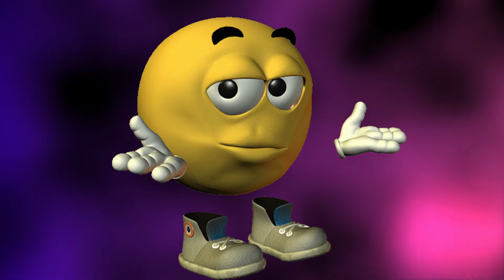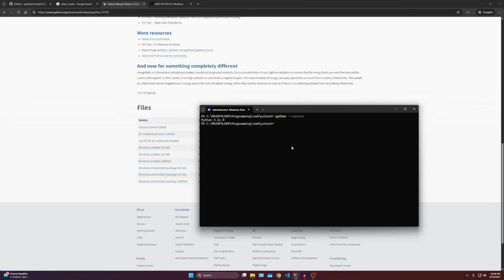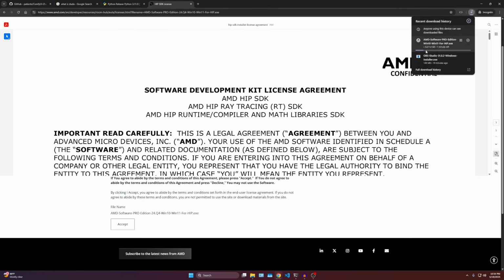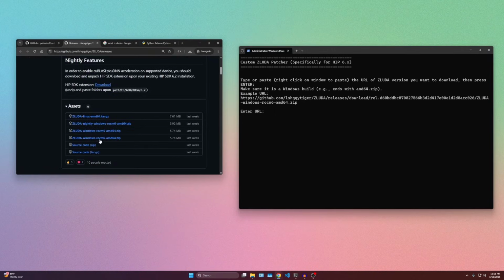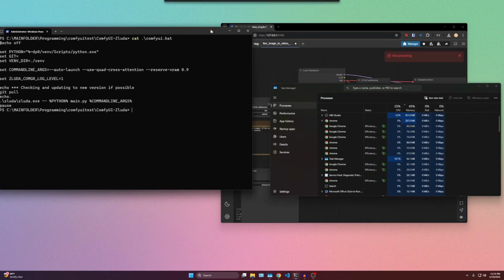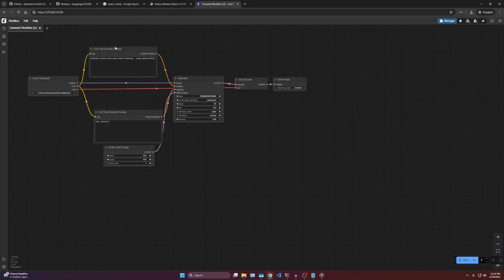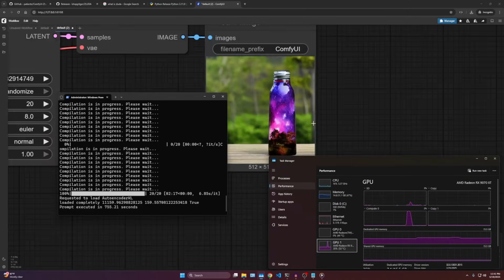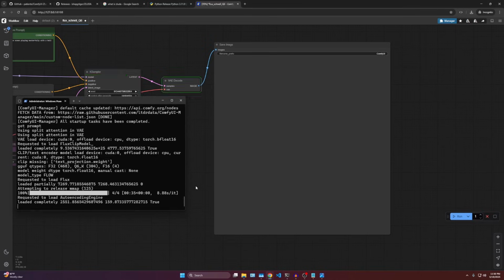How to Generate AI Images Locally on AMD RX 9070XT with ComfyUI + ZLUDA No NVIDIA Needed!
🚀 AI Image Generation on AMD 9070XT — No NVIDIA Needed! 🔥
Tired of being locked into NVIDIA for AI image generation? In this video, I’ll show you how to run ComfyUI on your AMD 9070XT GPU using ZLUDA, with zero CUDA dependency. It's now totally possible to generate images with your AMD card using a powerful visual interface — and it's surprisingly smooth.

🧠 What You’ll Learn:

- How to set up ComfyUI with ZLUDA on AMD GPUs
- The role of AMD's HIP SDK in replacing CUDA
- Real demo of image generation using ComfyUI's node workflow

🔧 Tools Used:

- ComfyUI (Modular image gen GUI)
- ZLUDA (CUDA compatibility layer)
- HIP SDK (AMD's GPU computing toolkit)
- Windows 11 + AMD Radeon RX 9070XT

🔥 Say goodbye to NVIDIA requirements and unlock the power of AMD GPUs for Stable Diffusion, AI art, and more.